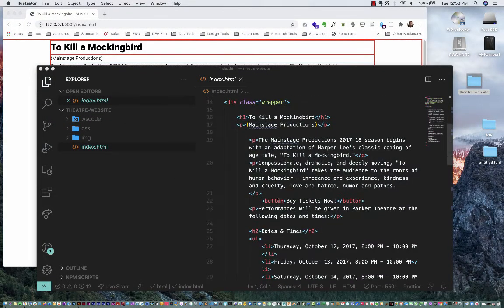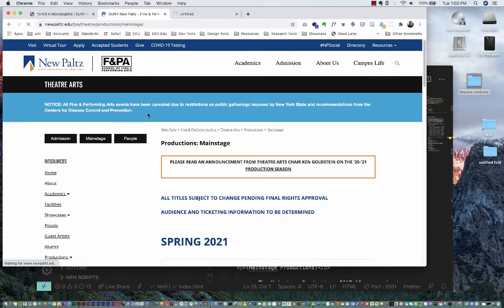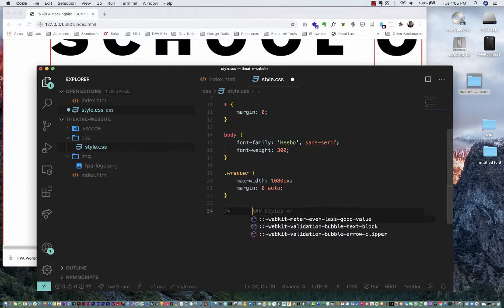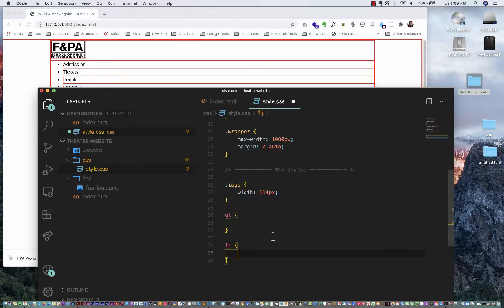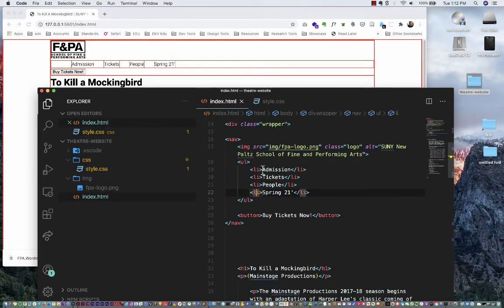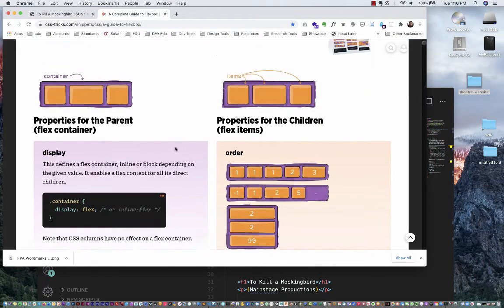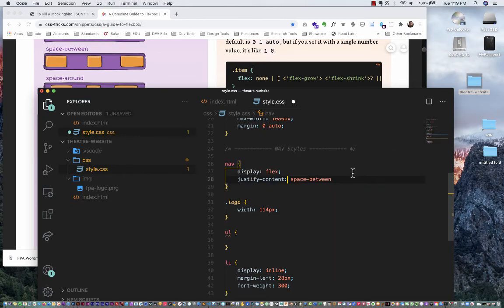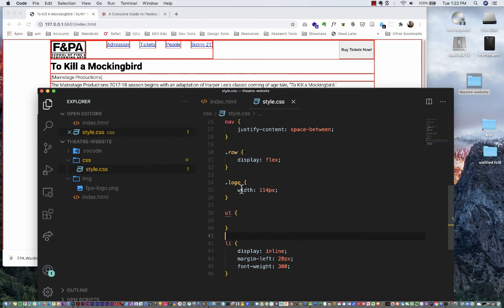DFW2 Layout - Nav Menu